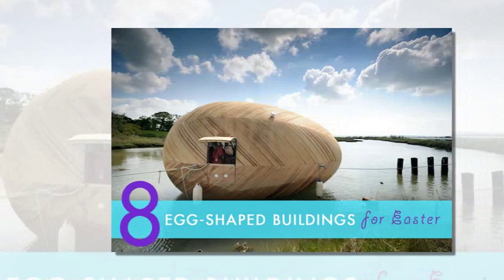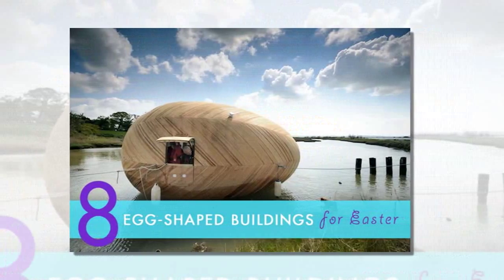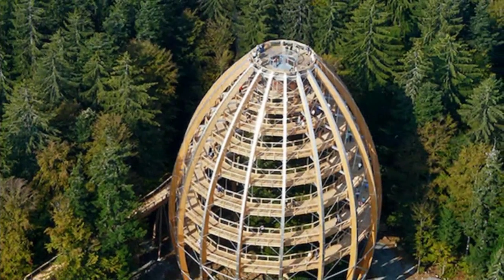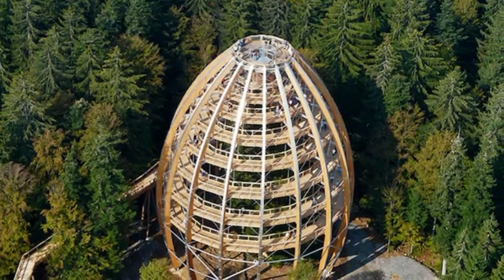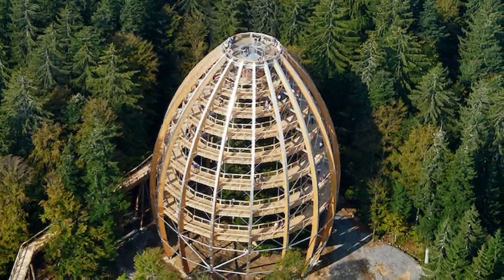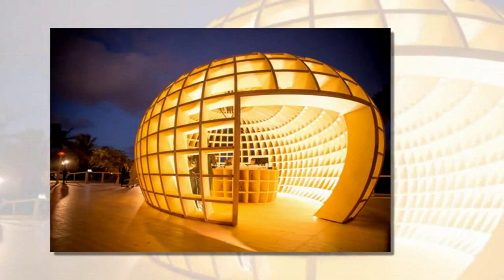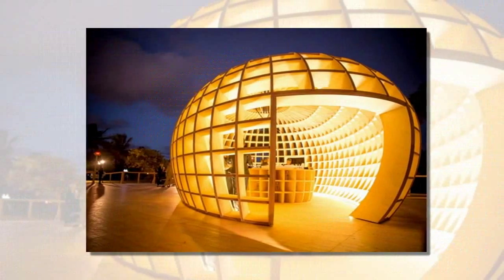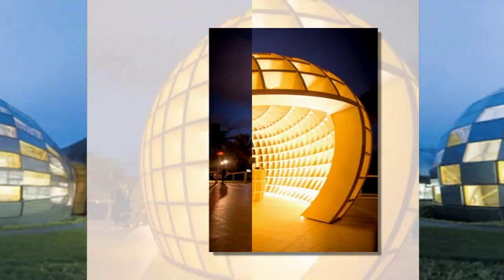8 eggs-travagantly egg-shaped buildings for Easter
8 eggs-travagantly egg-shaped buildings for Easter "With Easter, just around the corner, we can't help but see egg shapes everywhere! Celebrated as one of the most durable and efficient forms found in nature, the egg has served as design inspiration for projects far and wide. To take advantage of our temporary eggs-ray vision, we've rounded up some of our favorite egg-shaped building designs from all around the world. Hit the jump to see some great projects from architects who share an appreciation for the quirky ovoid form